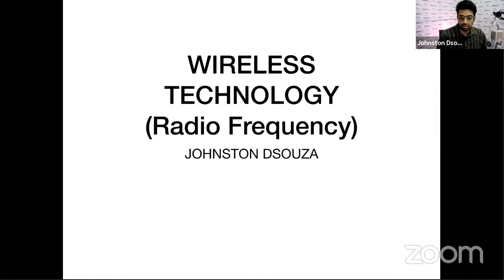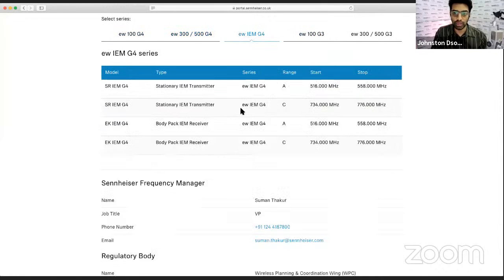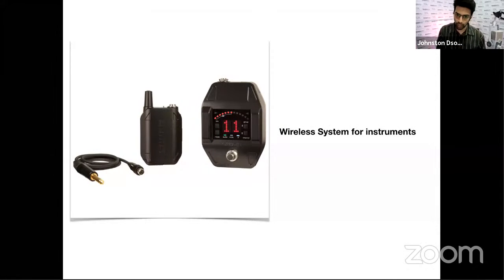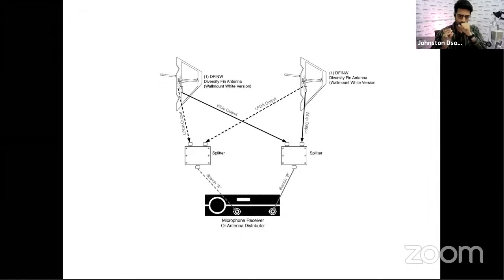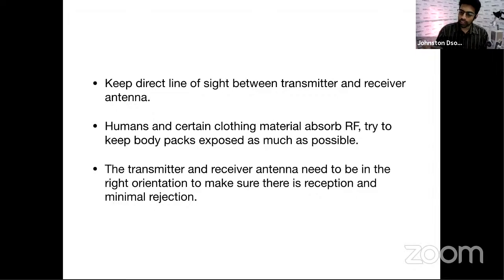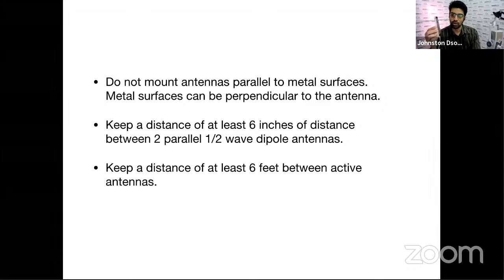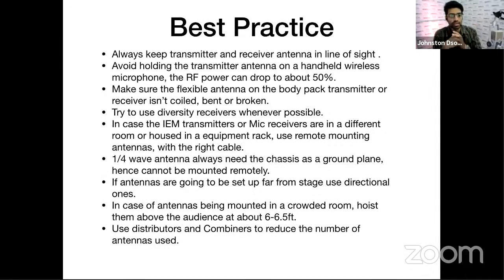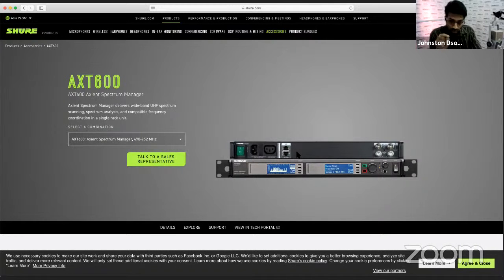Workshop on Introduction to Radio Frequency